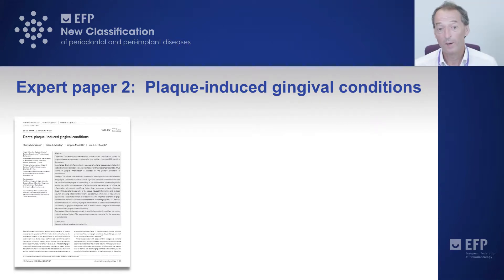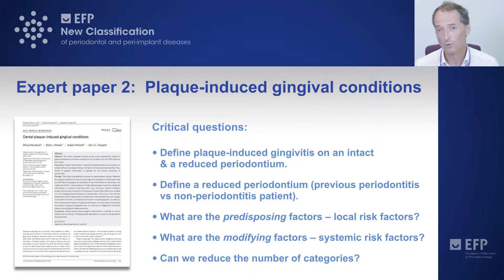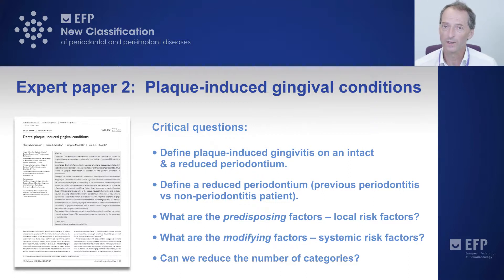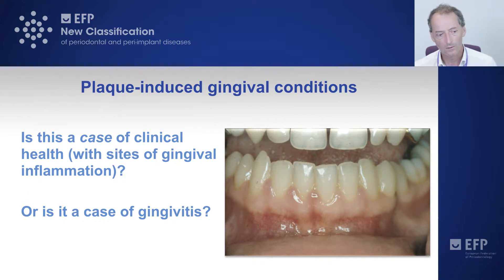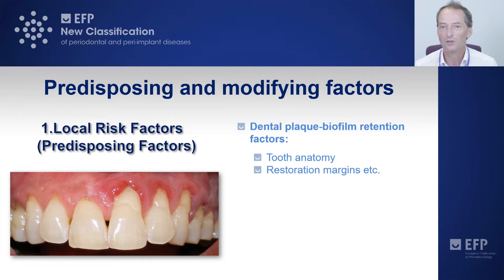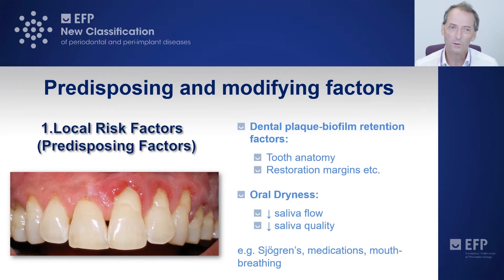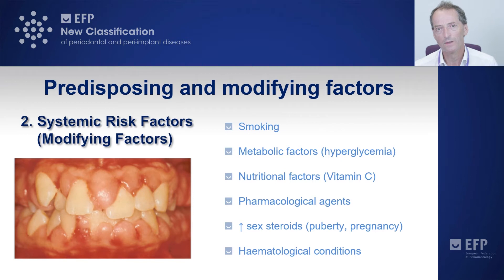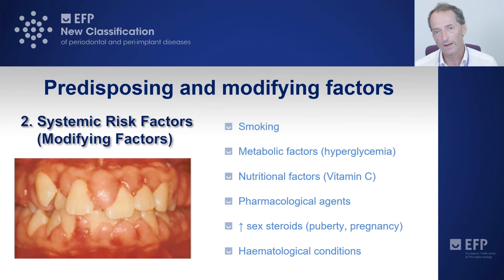Plaque-induced gingival conditions - tutorial by Iain Chapple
EFPerio PerioWorkshop periodontology Video tutorial presented by Iain Chapple, summing up some of the 1st working group in World Perio Workshop 2017 on the new perio classification - in this case, plaque-induced gingival conditions. In particular, this workgroup focused on 'Periodontal health and gingival diseases and conditions'.